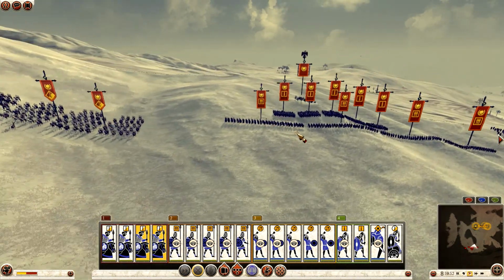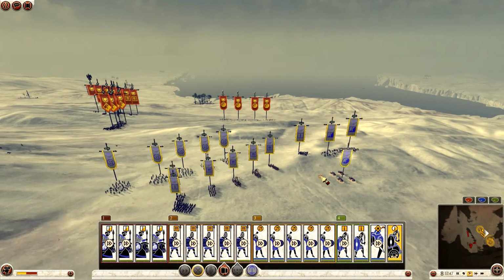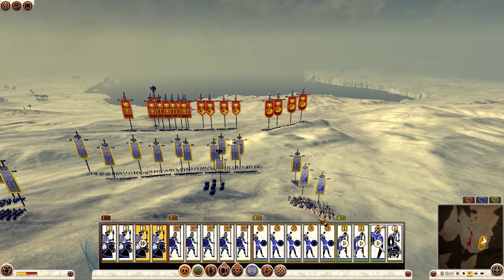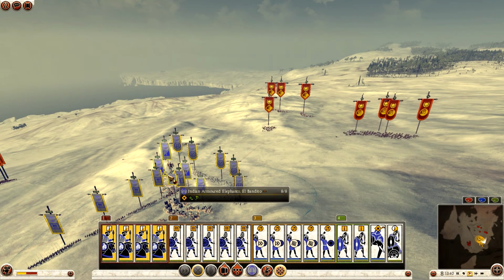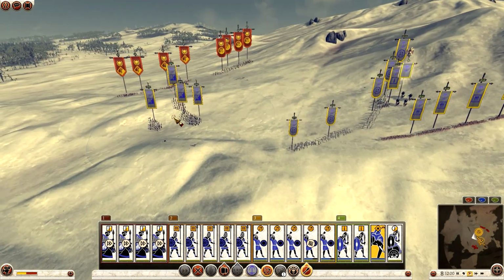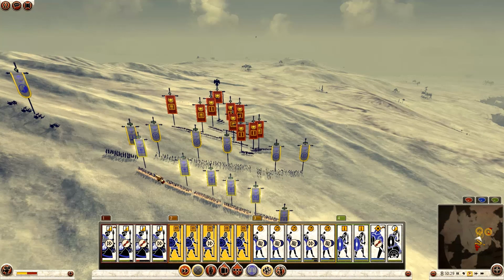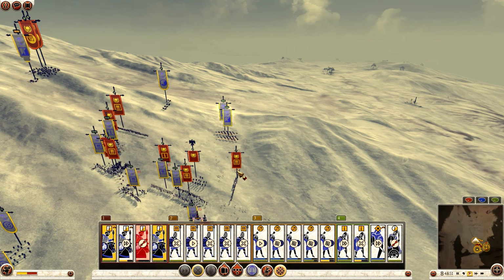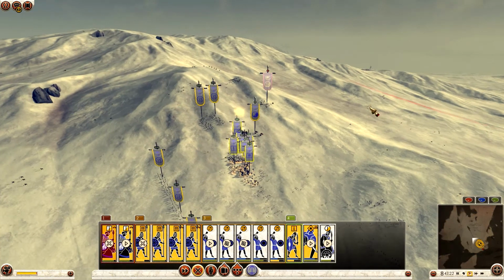El Bandito's Multiplayer Battle Report #8. Seleucids vs. Rome (Kazlaga).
Managed to play 8 games last Saturday night.  You must share my glory.  First up is the opponent named Kazlaga.  He picked one of most versatile faction--Rome.  Should be fun.

Comments appreciated.